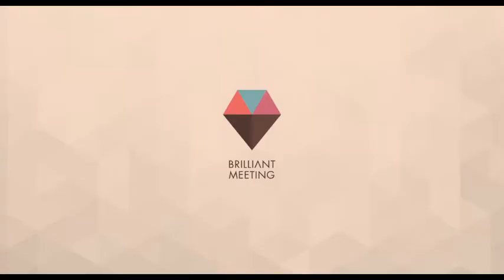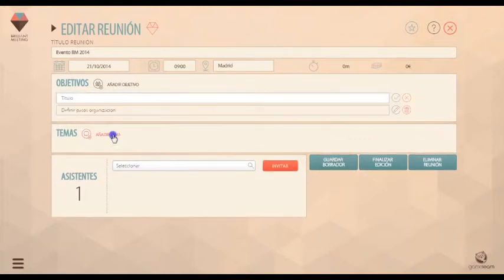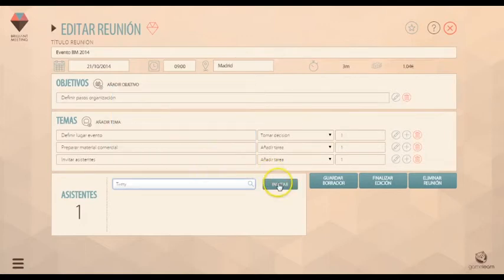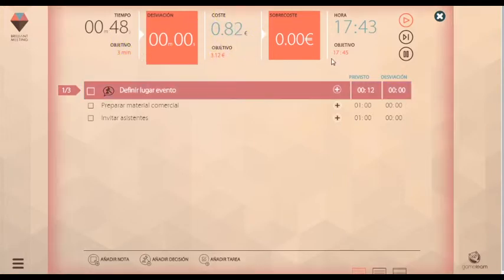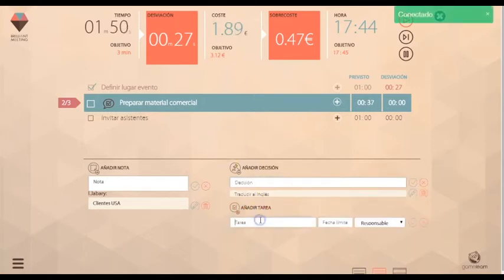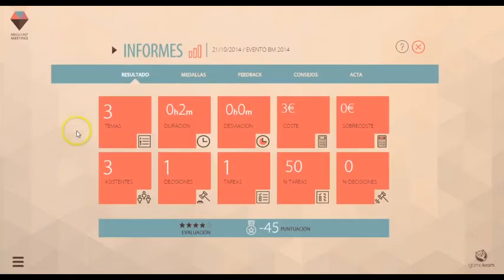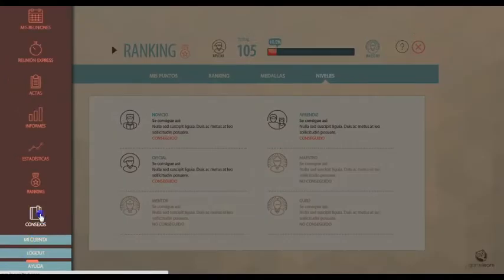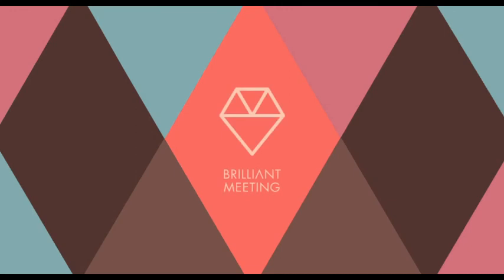Videodemo Brilliant Meeting (Español)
Brilliant Meeting es una aplicación-curso gamificada que hará que tus reuniones generen decisiones y planes de acción.
El empleado medio desperdicia 31 horas cada mes en reuniones ineficientes. El coste global de estas reuniones supera los 800.000 millones de euros anuales. Deja de perder tiempo y dinero. Es hora de jugar a ser eficaz